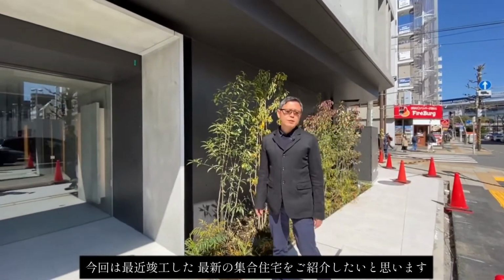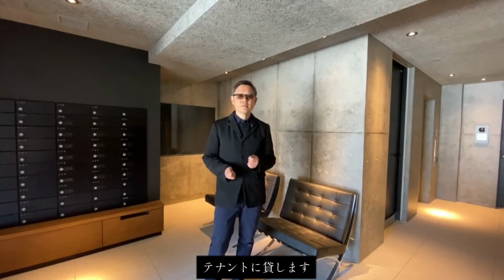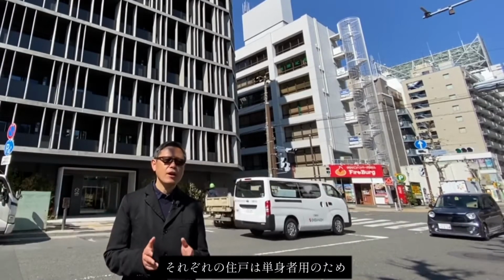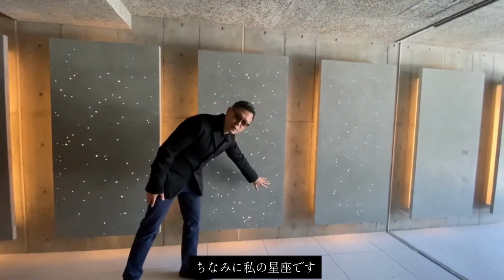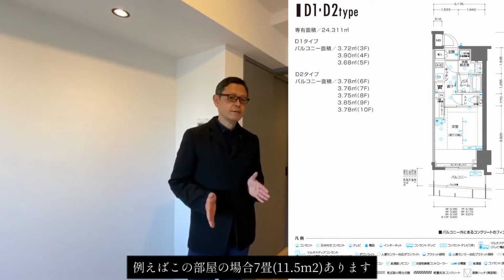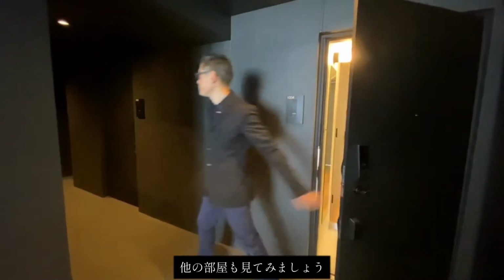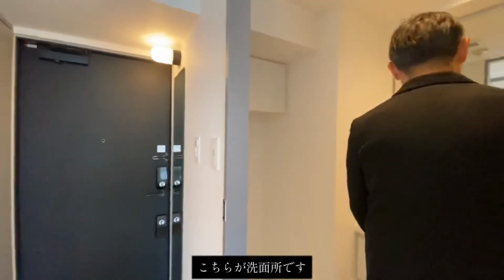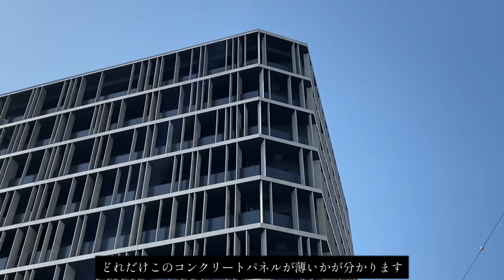関内の集合住宅 ZOOM横浜関内 日本語字幕 Kannnai Blade Residence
関内の集合住宅
ZOOM横浜関内

関内駅から徒歩5分の不老町の交差点に面する角地に計画された集合住宅。

この敷地には元々、横浜防火帯建築として知られる「不老町２丁目第一共同ビル」という宮内建築設計による小さな県公社共同ビルが建っていた。交差点を挟んで反対側には横浜文化会館のPFI再整備事業としてメインアリーナの工事が進められており、近くの教育文化センター跡地には関東学院大学のキャンパスも建設されていて、エリア全体が大きく様変わりしてきている。
このプロジェクトでも既存が4階建てだったが、11階建てのマンションとして計画され、22-25m2程度の小さめの面積の住戸が94戸集まる投資用の賃貸住宅として分譲される。アリーナの正面に位置することもあり、建物全体をファサードでアピールする事も求められた。

多くのマンションは各住戸からの効率の良い避難のため、戸境壁を蹴破って避難ハッチを共有できる様に住戸の前面に連続するバルコニーを設けている。しかしながらファサードの意匠としてはバルコニーを前提としなければならず、特に小さな住戸が並ぶこの集合住宅では、戸境壁が2.9m毎に必要になるため、ファサードで小さな住戸がことさらに強調されてしまう。
また、オーナーが一棟丸ごと所有する小規模な集合住宅であれば、バルコニーを無くしても、空調の室外機はまとめて屋上に設置できるが、分譲マンションの場合、空調機は個々の管理になるため、室外機置き場としてもバルコニーは必要である。香港の高層集合住宅のように、室外機を壁面の架台に設置する事も可能だが、やはりメンテナンス時の安全性を考えるとバルコニーが望ましい。

防火帯建築は下駄ばきアパートの構成で1Fに店舗が連続して道に沿っているケースが多かったせいか、ファサードの開口レイアウトも水平性が強調され、佇まいが落ち着いたものが多い。また交差点に建物が面している場合は隅切りされた面にも開口が連続して、水平性を保持した意匠が特徴的である。

このプロジェクトでは、各階のスラブを前面まで持ち出して水平ラインを強調する事で、水平性を強調して、近隣の防火帯建物に馴染ませる様にしている。また、バルコニーで小さな住戸ユニットが強調されず、ファサードを大きな面として表現しつつも、内部から感じる開放感を失わない様にするために、これらの水平スラブの間に縦糸の様に薄いコンクリートパネルを配置した。戸境部分には区画を区切るための奥行きの深いパネル、それ以外の部分にも様々な奥行きのパネルをランダムに設置する事で、戸境を目立たせないようにしつつ、ファサード全体をリズミカルな面として表現した。
各住戸が小さい羊羹型の平面となっているため、角地のコーナー部分の東側に住戸の側部の面が出てきてしまい、また側道側の低層部には機械式駐車場の壁があるが、バルコニー前面のパネルを側壁側にも回す事で、ファサードを水平に連続させている。

室内からバルコニー越しに外部を見ても目に入るパネルは奥行きの浅いもの数枚で、開放性を維持している。またその薄さは内部的なスケールを持ち、外に見える景色をフレーミングして繊細に際立たせている。

このコンクリートのパネルはHPCパネル(ハイブリッド・プレストレスト・コンクリートの略称)というもので、HPC沖縄で開発された超薄肉コンクリートパネルだ。厚さ40mm という薄さを実現出来たのは、鉄筋の代わりにカーボンファイバーを使用して、薄くても中が錆びる事を防ぎ、ワイヤーでストレスをかける事でひび割れが無いようにしているためである。スラブの上下にこのHPCパネルを金物で固定し、外壁、軒裏、手すり、室外機、給湯器など、スラブの端部とHPCパネル以外の外装の要素は全て黒くして、スラブとその間のパネルだけを強調した。

このファサードに正対すると、パネルはその薄さのために糸のように細い要素として見え、周りの空気を繊細に分節するような緊張感を醸し出している。角度をつけてファサードを見ると、様々な奥行きのパネルのコンクリートしての素材感も現れて、軽快さと荘厳さが同居したファサードとなっている。一日の中の日の光の当たり方でその表情は刻一刻と変化していく。

集合住宅は、中の構成をそのままファサードに表現される事が多いが、内部から求められる開放性を確保しながら、ファサードの面を形成するために、微細なパネルで内部の要素を包んだ。防火帯建築の様に通りに面する都市の構成要素としてのファサードの可能性に着目し、デザインの多様性も持ちながらも、既存の建物群と有機的な関係を持って、都市空間を形成できないかと考えた。

事業主： トーシンパートナーズ
設計： キー・オペレーション
構造設計：構造設計工房デルタ
設備設計：コモド設備計画
施工：藤木工務店
ドローン撮影：矢野紀行
敷地：神奈川県横浜市中区不老町
用途：集合住宅
竣工：2021.3
敷地面積：468.83m2
建築面積：336.94m2
延床面積：3252.48m2